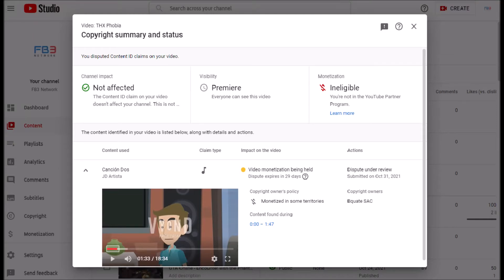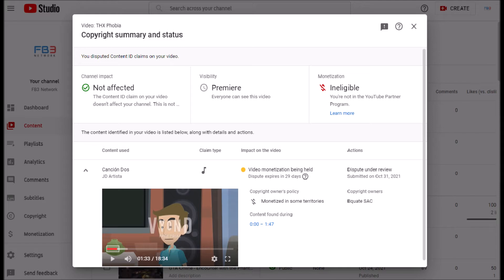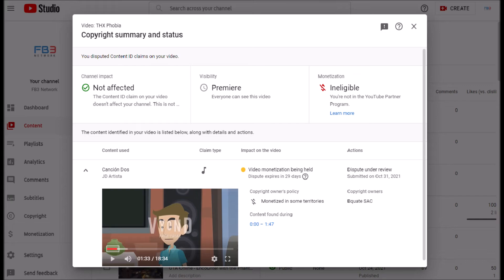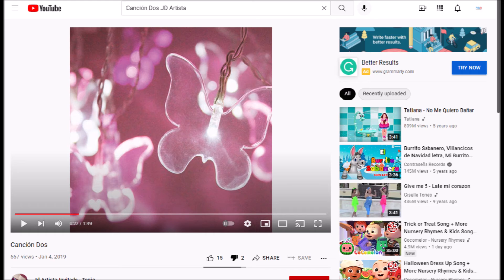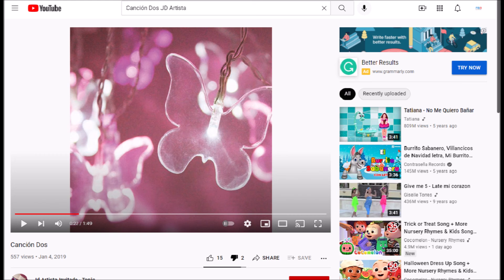I FINALLY FOUND OUT WHY MY VIDEO WAS CLAIMED... (YOU WON'T BELIEVE THIS)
I have finally figured out the reason for my video called "THX Phobia" getting claimed, and I can't freaking believe it. My face is literally beat-red for discovering this, and I wish I could just let all my anger out.